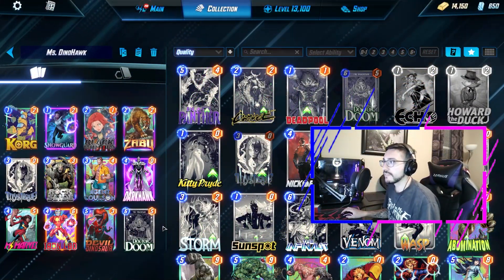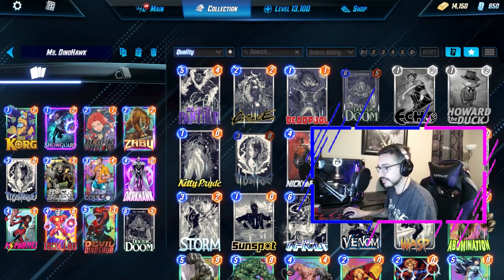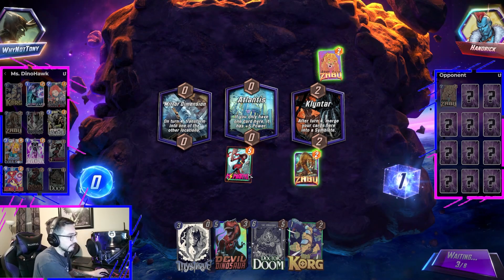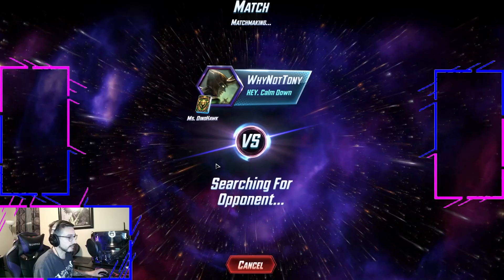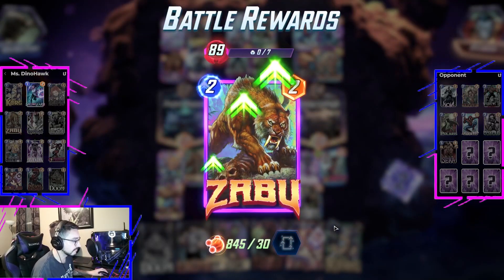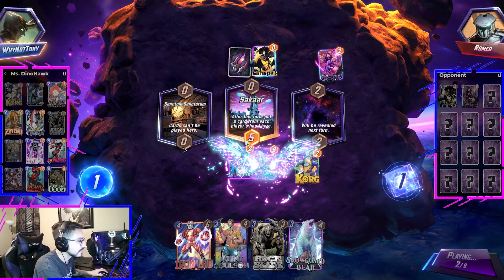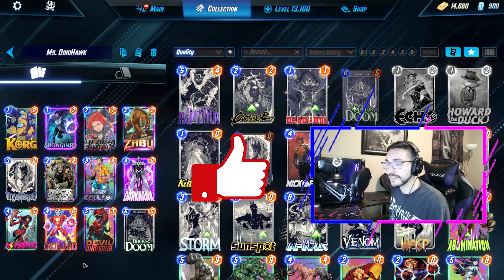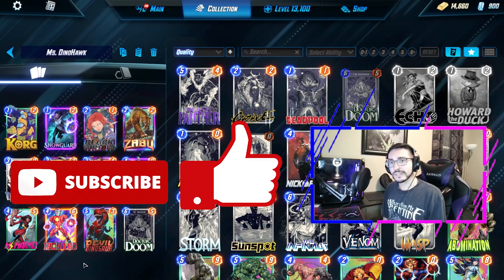My Best Winrate Deck with an 80% Winrate So Far!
This deck list is so solid! Hawk is back with Devil Dino to print you cubes! Play it now before others catch on and start playing counters!

Deck list:
# (1) Korg
# (1) Snowguard
# (2) Black Widow
# (2) Zabu
# (3) Mystique
# (3) Rockslide
# (3) Agent Coulson
# (4) Darkhawk
# (4) Ms. Marvel
# (4) Iron Lad
# (5) Devil Dinosaur
# (6) Doctor Doom